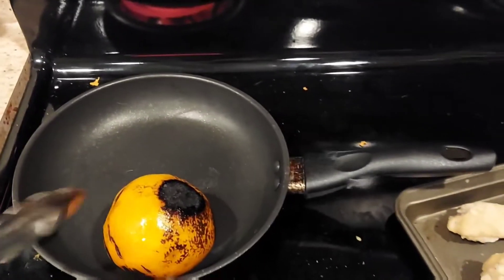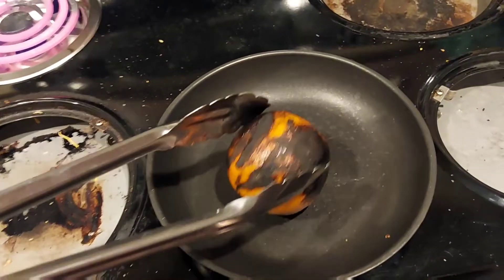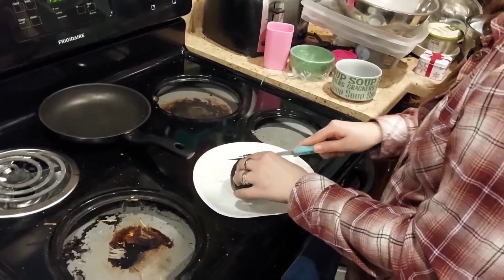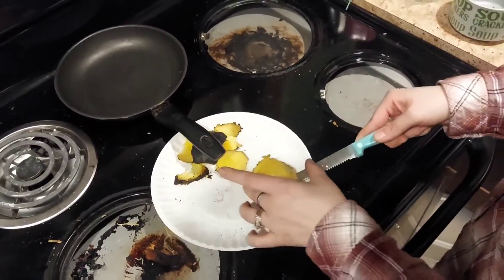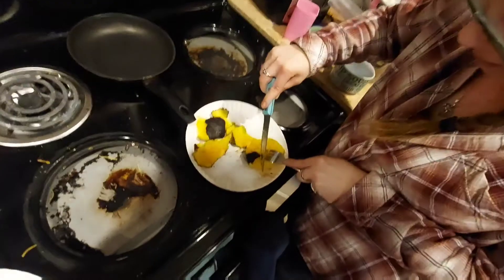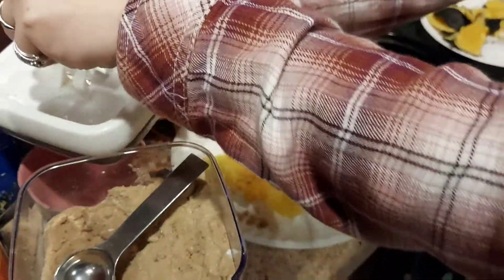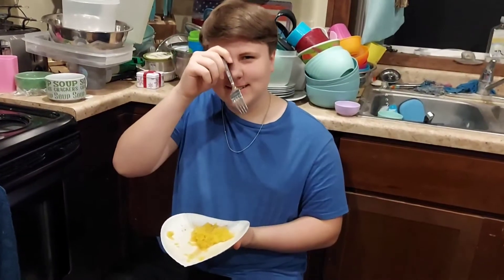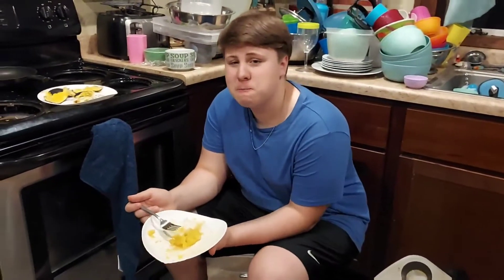We burnt an Orange to get Keegan's taste back after covid. Did it work?